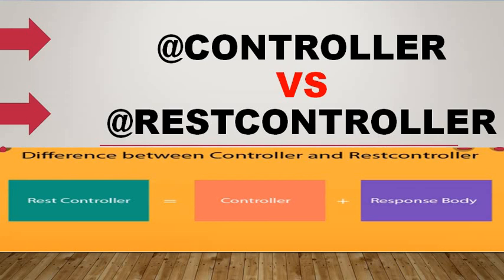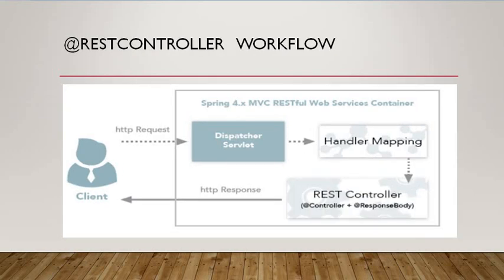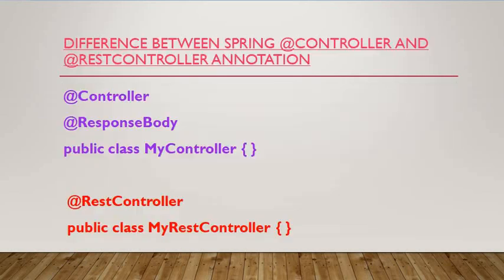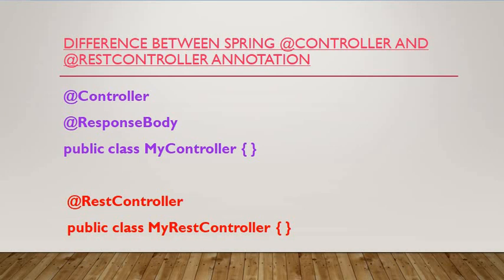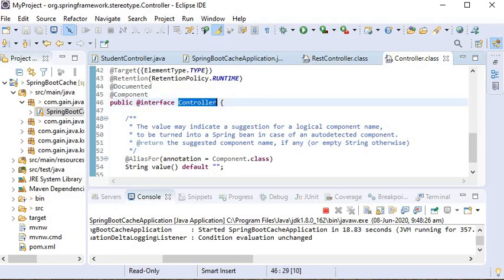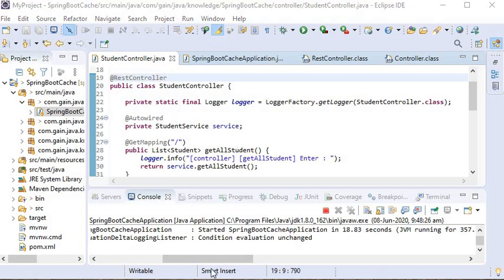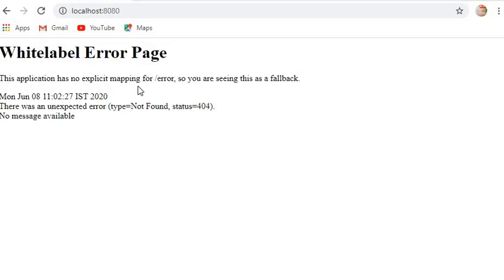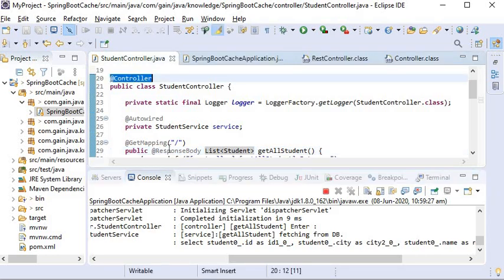vs @RestController Annotation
Hi Friends,

In this video we will discuss key difference between @Controller and @RestController in spring.